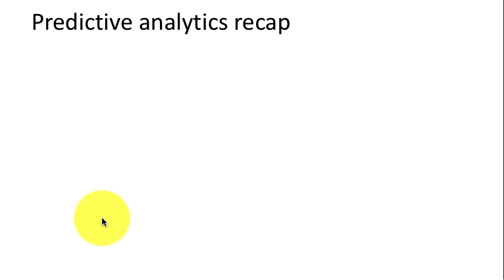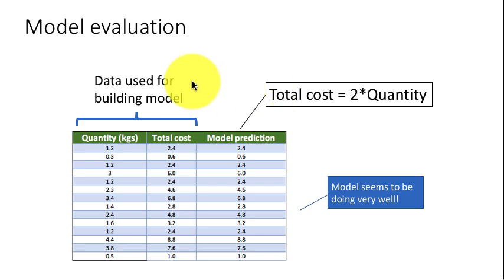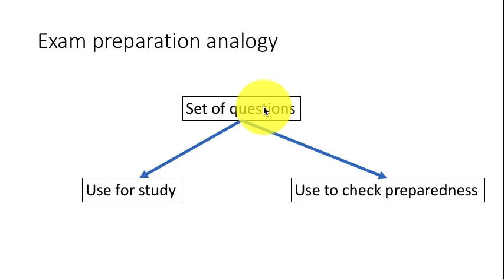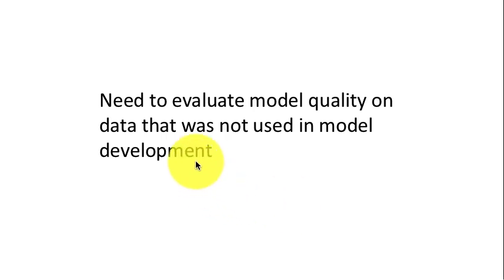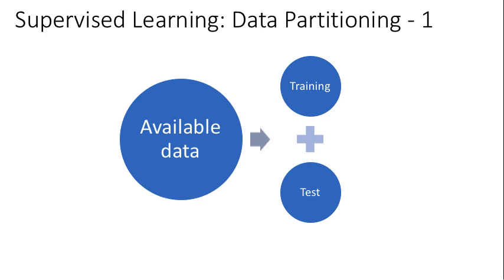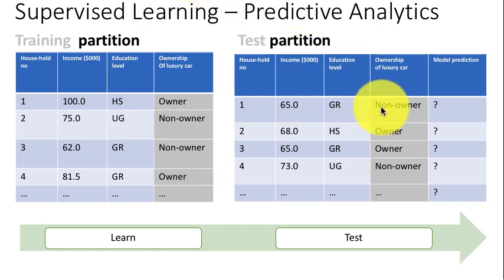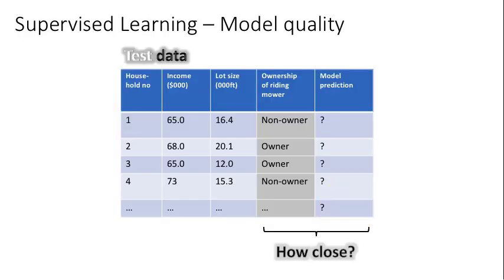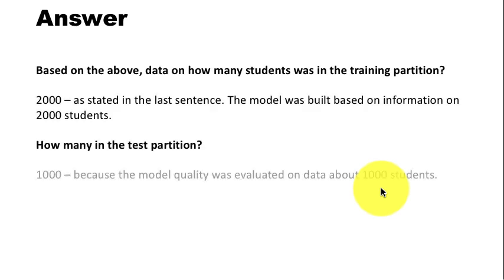Introduction to machine learning 7